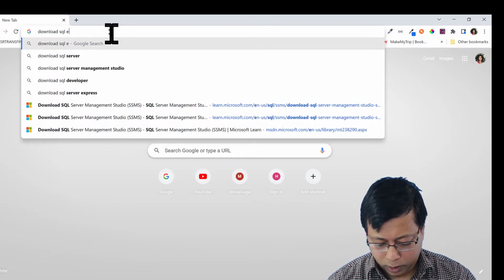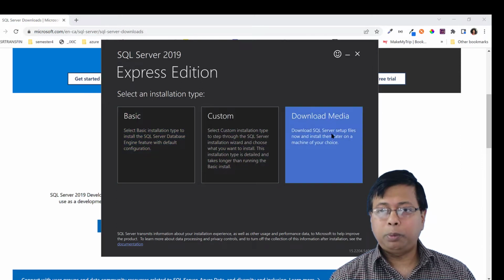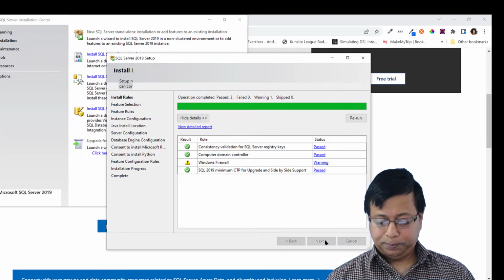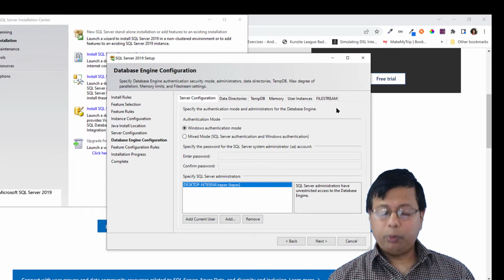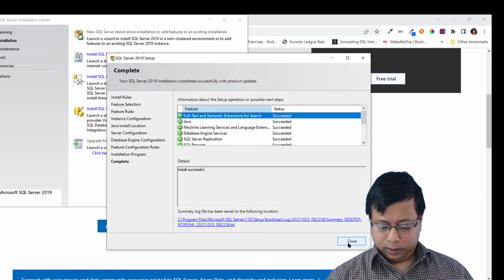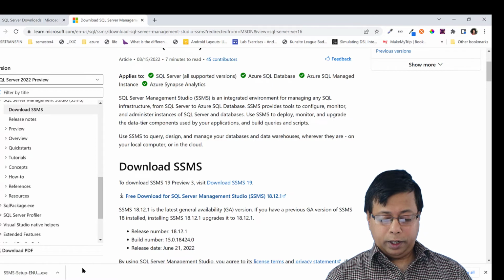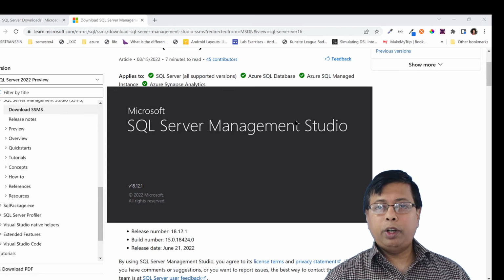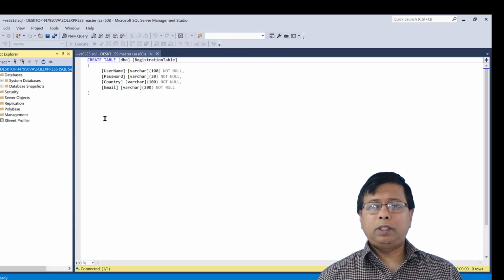Part 1 Install sql server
In this step we install sql server express to our local computer. you can download from the below link.